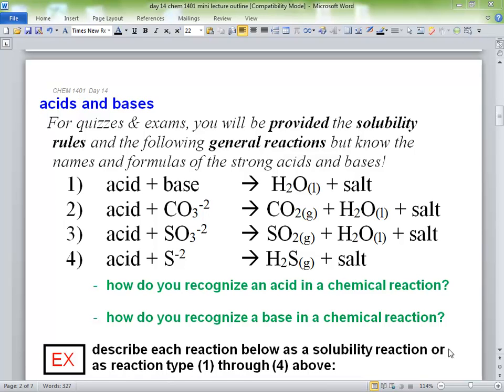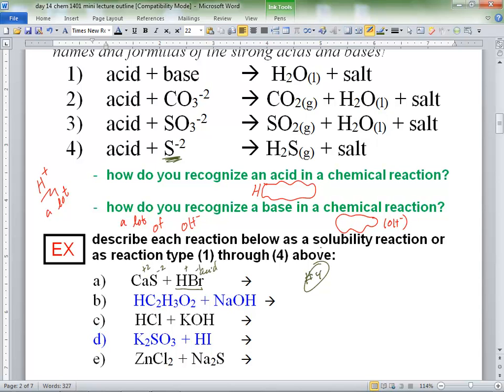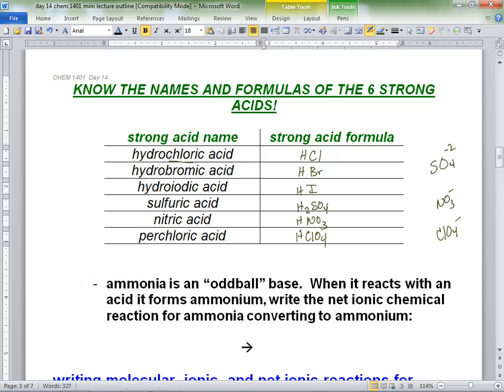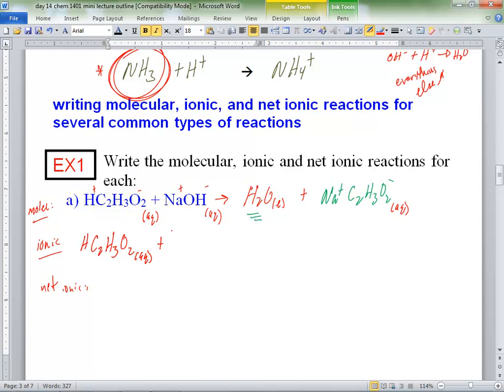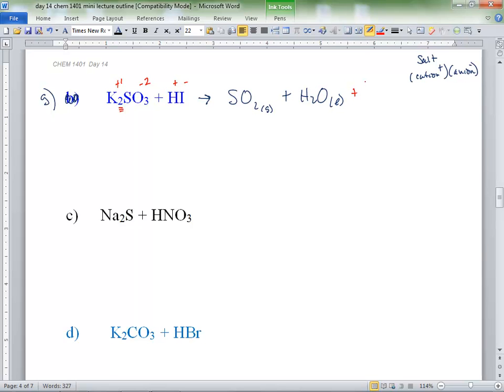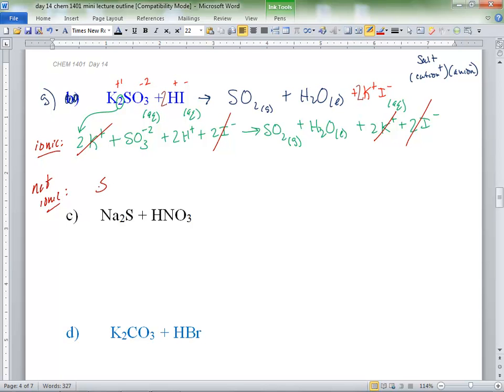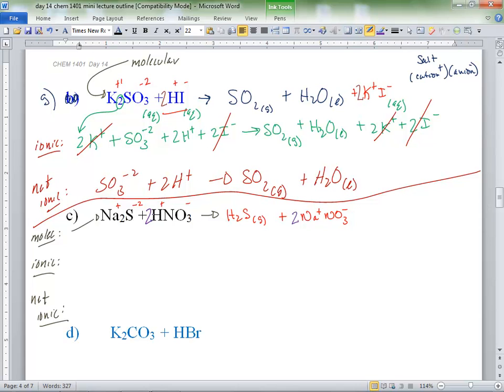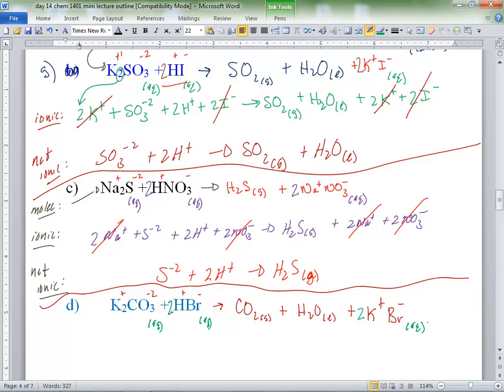chem 1401 day 14 fall 2013